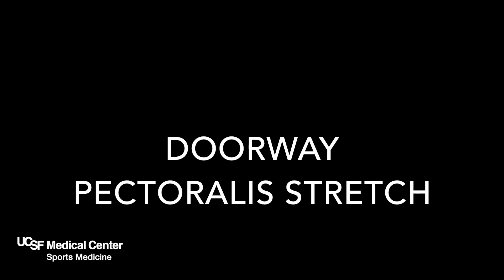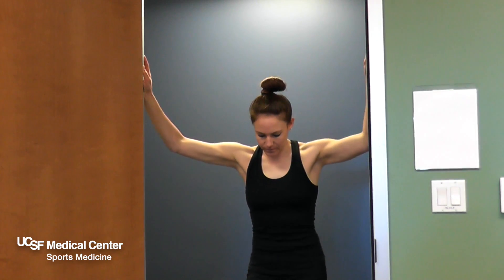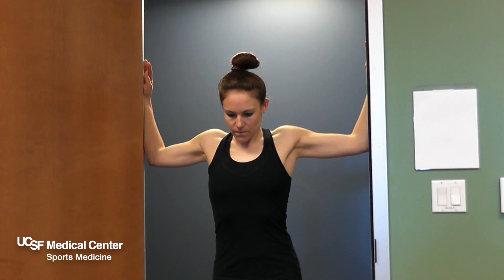Doorway Pectoralis Stretch